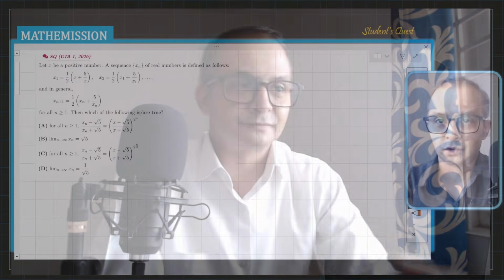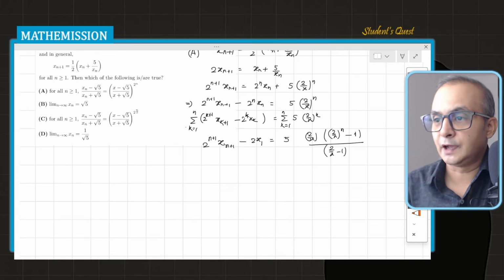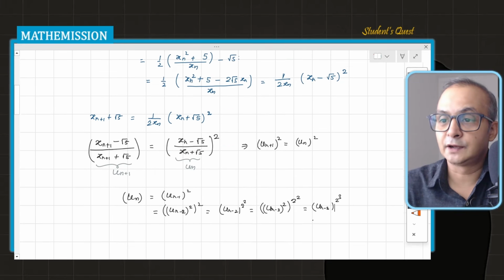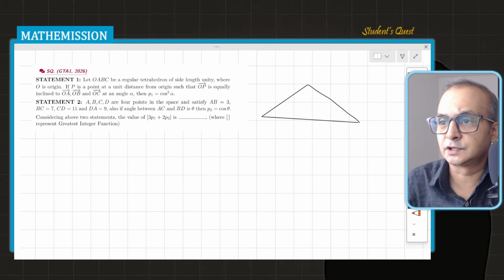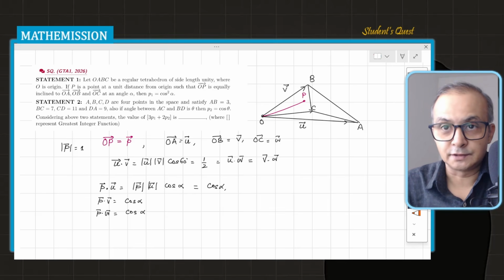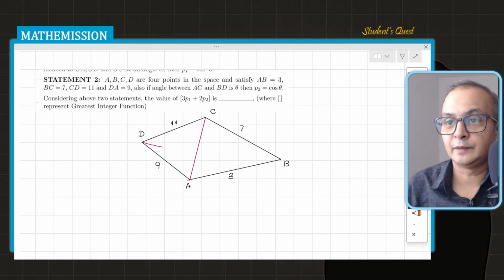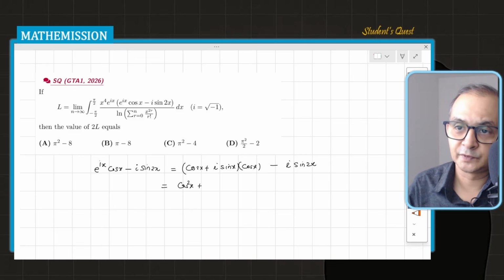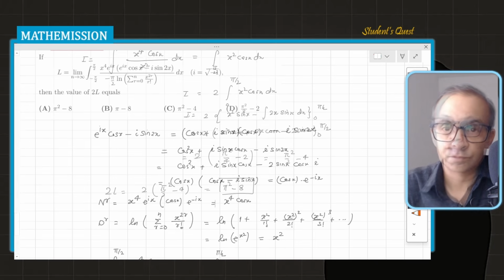GTA 1 Sri Chaitanya | Student Doubts Solved 🔥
In this video, I discuss a few carefully selected problems from GTA 1 (Sri Chaitanya), sent to me by students.

Instead of just solving, I focus on the thinking process behind each question — helping you understand concepts deeply and approach problems more effectively.

If you’re preparing seriously, this session will sharpen your problem-solving skills and boost your confidence.